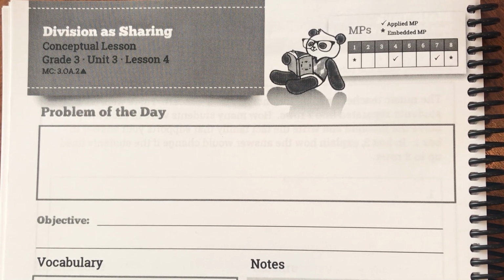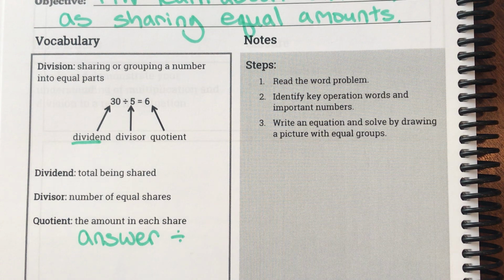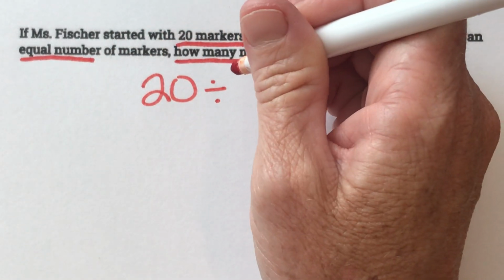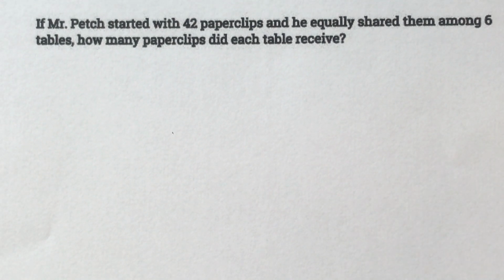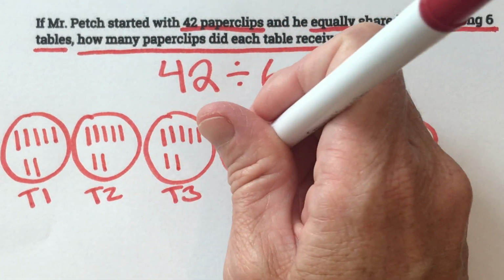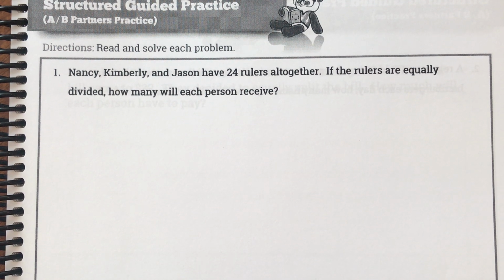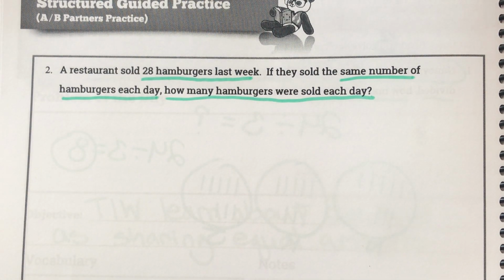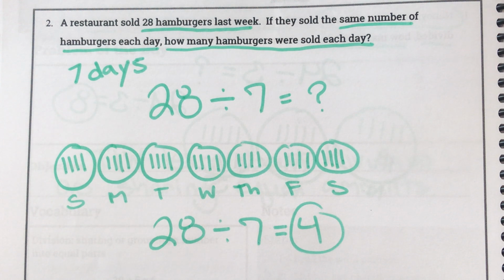3rd Grade 20/21 Lesson 3-4